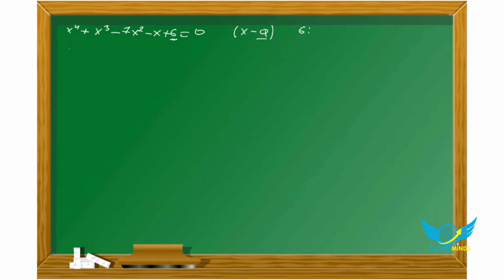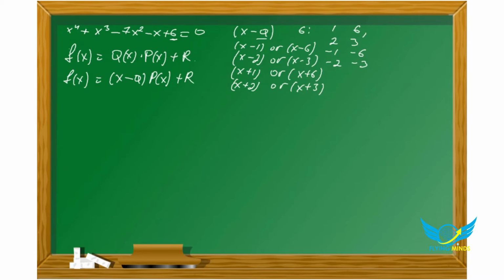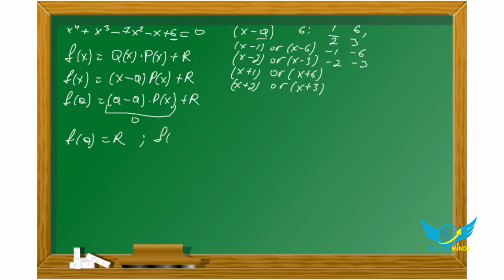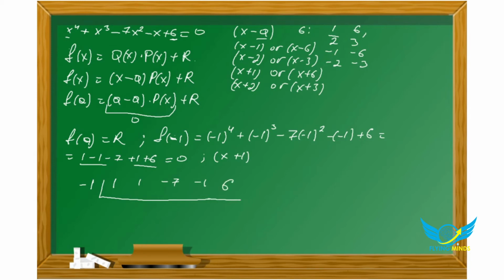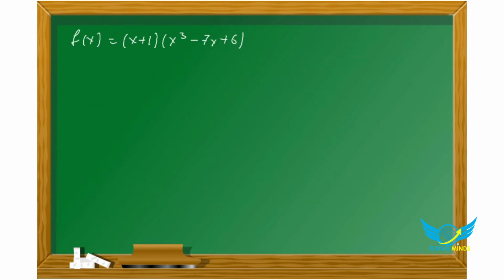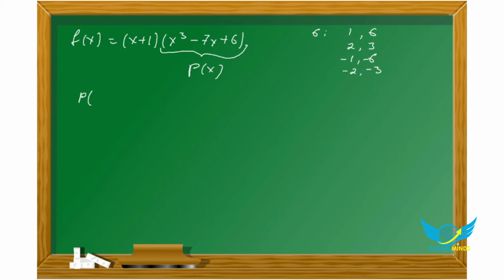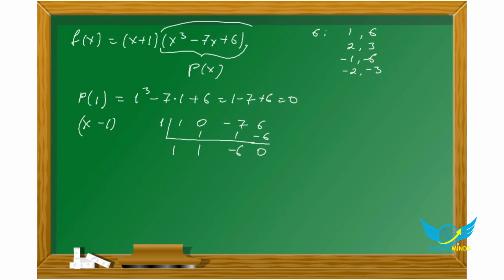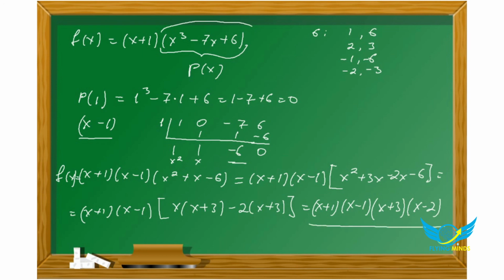Questions from students. Factoring polynomials with degree higher then 2. (Example)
Factoring polynomials with degree higher then 2.